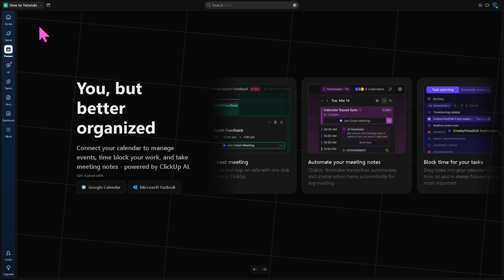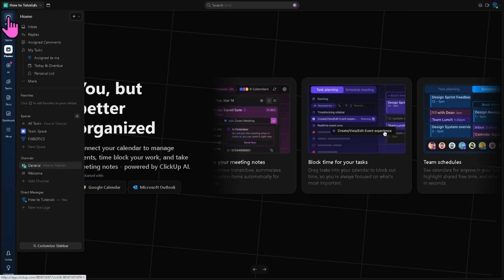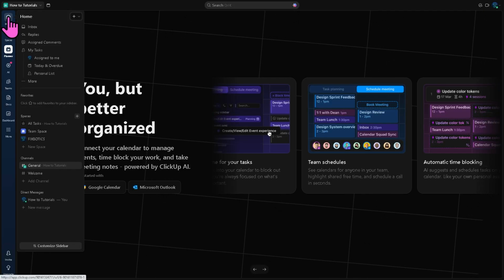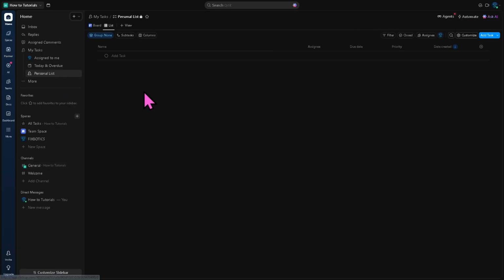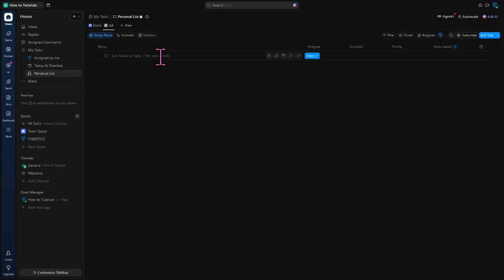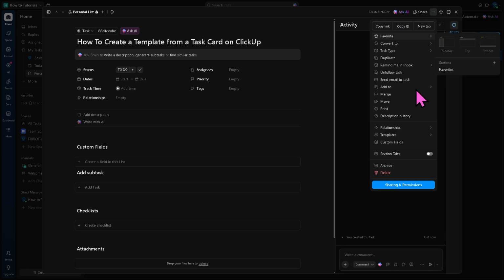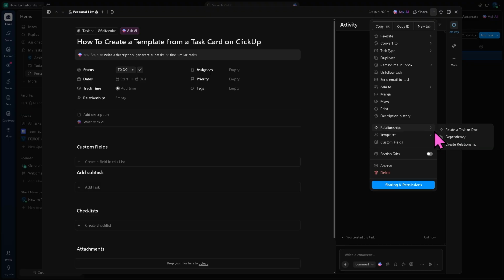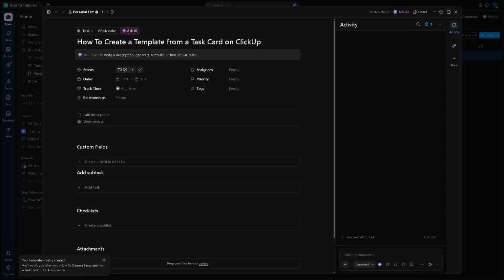How to Create a Template from a Task Card on ClickUp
ClickUp Guide: How to Turn a Task Card into a Template

In this video, you’ll learn how to create a template from a task card on ClickUp, making it easy to reuse your best task layouts, checklists, fields, and workflow structures across multiple projects. We’ll explain where to find the template options inside a task, what elements can be saved (such as subtasks, custom fields, dependencies, and descriptions), and what users typically check before creating a template—like cleaning up old comments, removing personal data, and customizing statuses. You’ll also learn how to apply your new template to other tasks, manage your template library, update old templates, and share them with your team for consistent workflows. Whether you're standardizing processes, speeding up onboarding, or organizing recurring work, this overview helps you understand how to create task templates in ClickUp quickly and effectively.